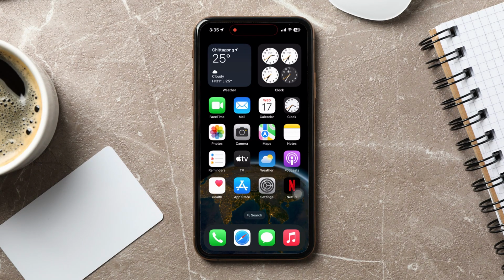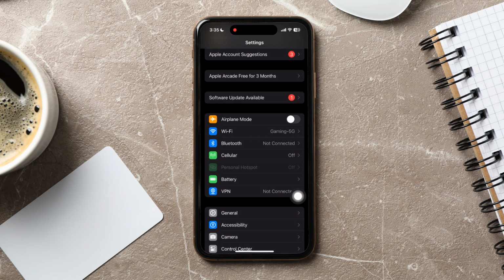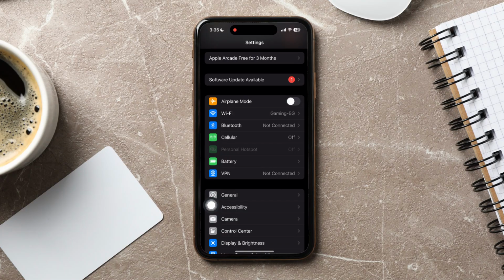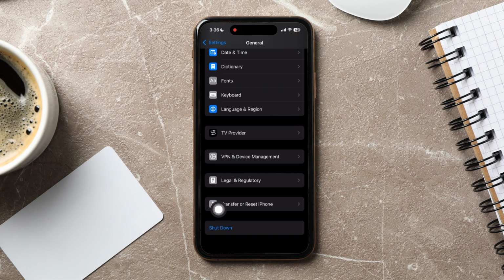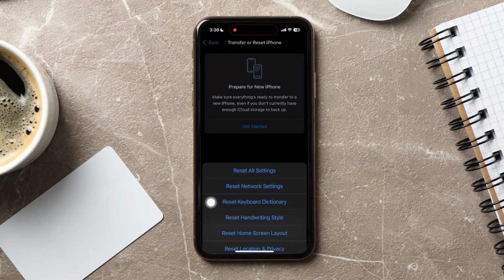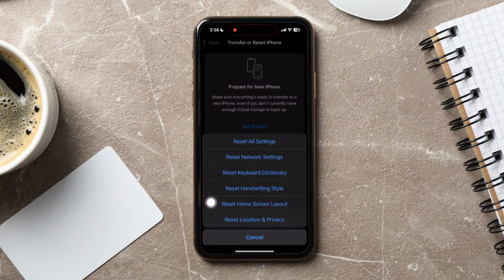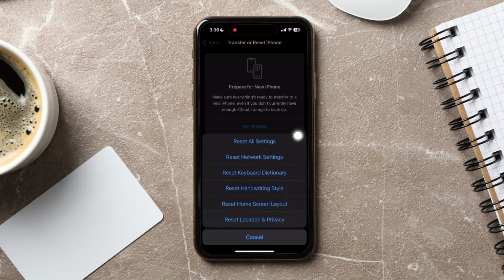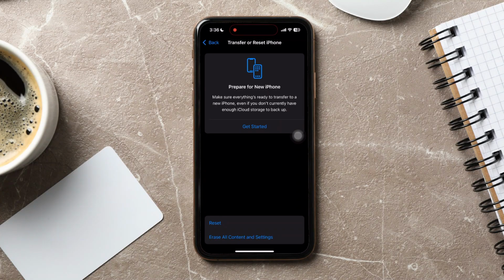How To Reset All Settings On iPhone 2026 (Step-By-Step Tutorial)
Today I'll walk you through how to reset all settings on iPhone when your device is acting up or running slowly. You'll learn the exact steps to access this reset option in your iPhone's settings menu, what data gets affected (and what stays safe), and when this type of reset is the right solution for common iOS problems. We'll go step by step through the entire process, from finding the reset menu to confirming the action, so you can get your iPhone running smoothly again. This reset keeps all your photos, apps, and personal data intact while clearing out network settings, display preferences, and other system configurations that might be causing issues.